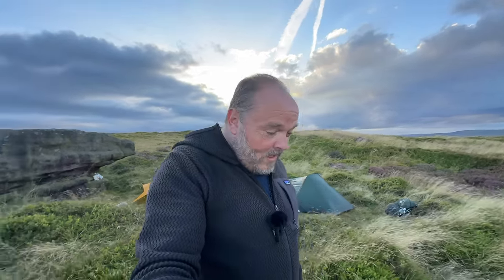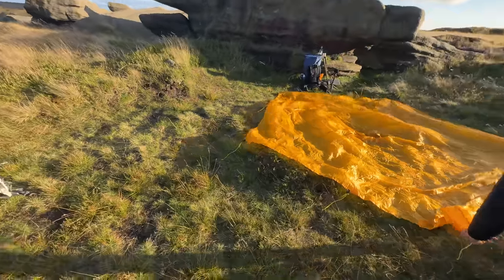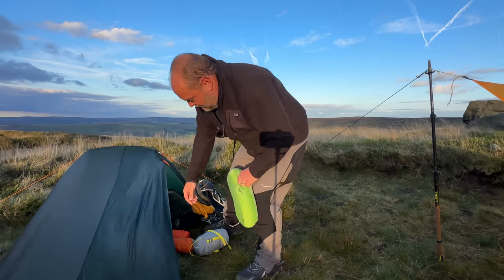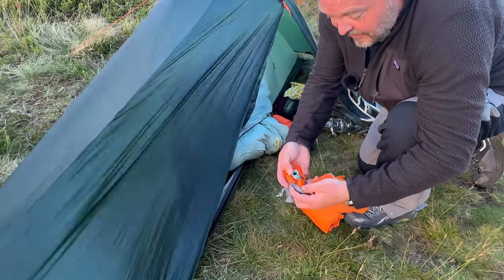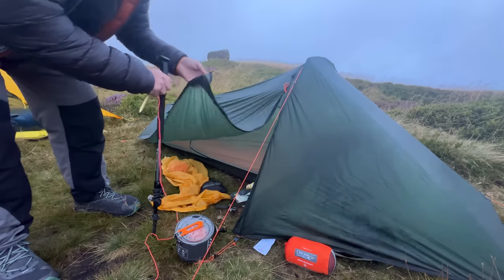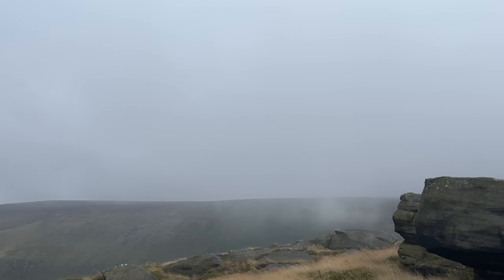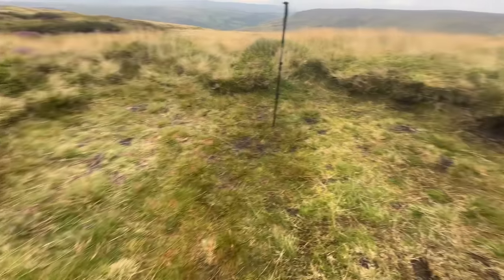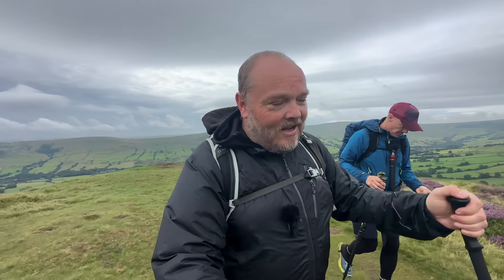Tiny tent camping - My 22l backpack wild camp setup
In this video I head out wild camping in the UK (Peak District) with my new tiny tent and a full wild camping setup fitting everything inside my Osprey Talon 22l backpack. This is the smallest setup I've used before and learned a few things about my backpacking gear along the way.

Do you want to win a tent?
I have an MSR Tindheim 2 Tent up for grabs over Good luck to everyone who enters the competition 🤞🏻

A few money saving discounts codes for gear I use

Budget versions
Tent

Sierra Designs Down Quilt (on Sale)
Sea to Summit sleeping pad